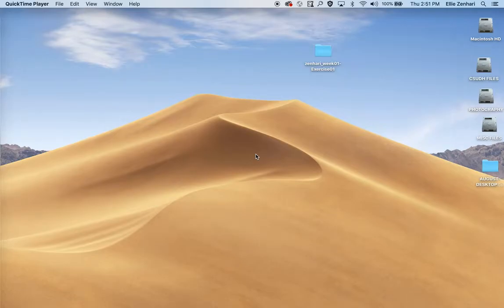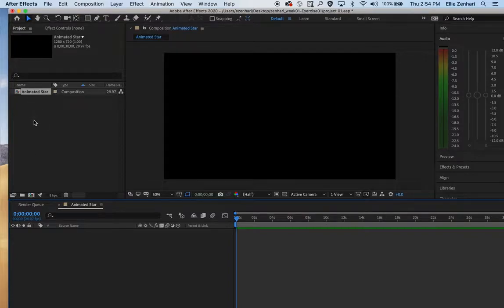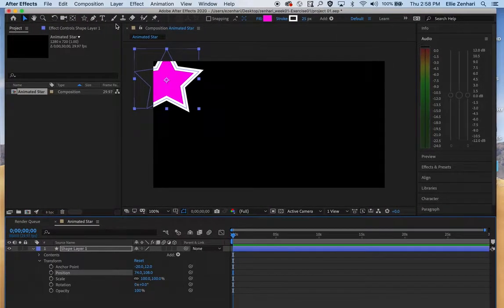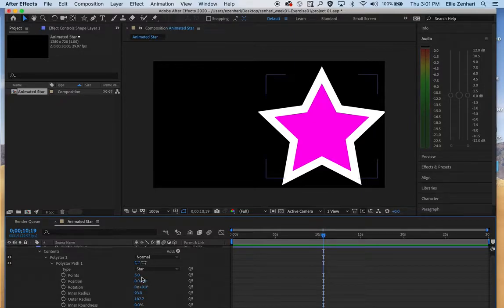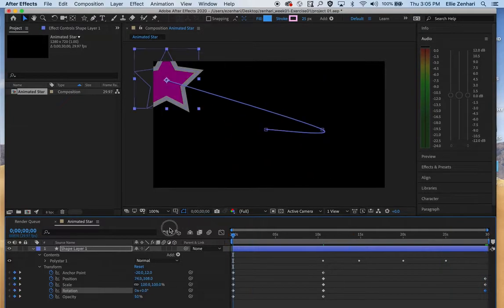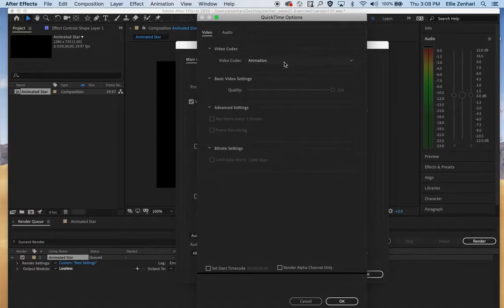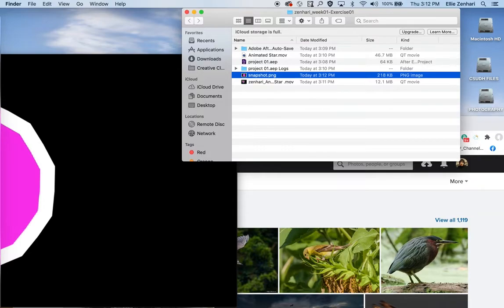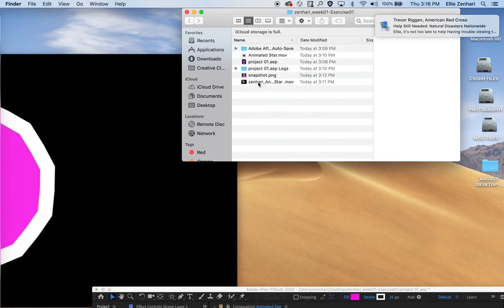week02- Animated Star